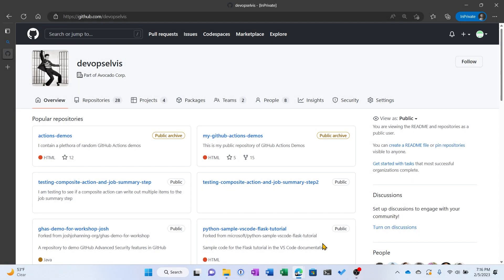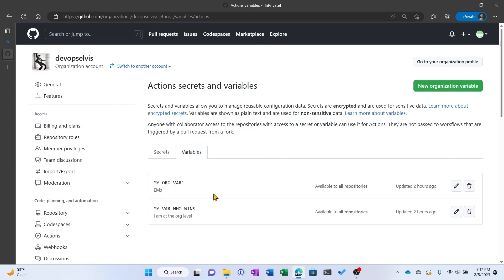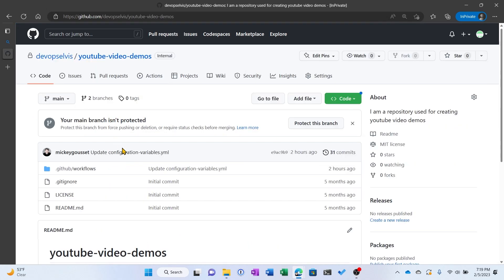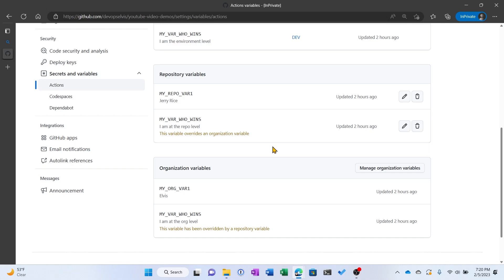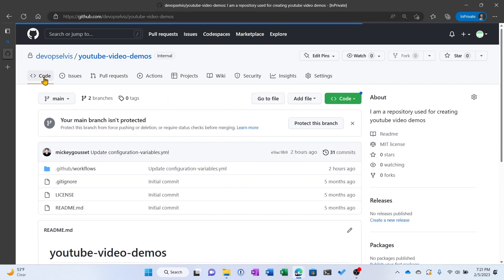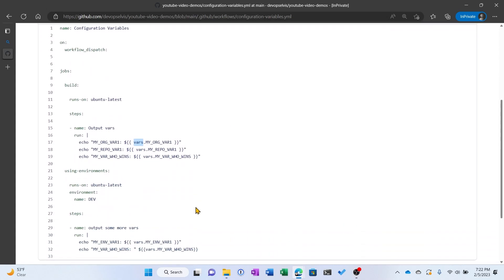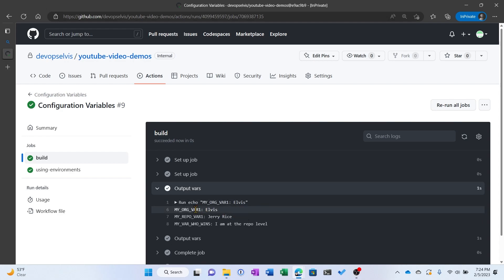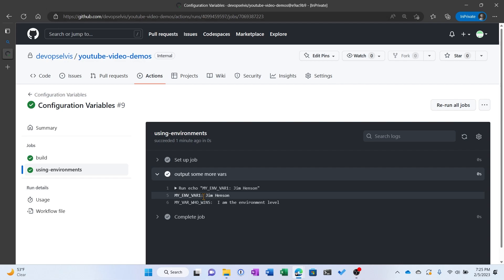GitHub Actions - Configuration Variables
Are you tired of having to use secrets to store ALL your variable type values for GitHub Actions, even if the stuff isn't secret?  I am too.  Well guess what, we just released a beta of a solution for that problem, called configuration variables.  Let's dive into that some.

Also, stick around till the end of the video, as I have a challenge for you.